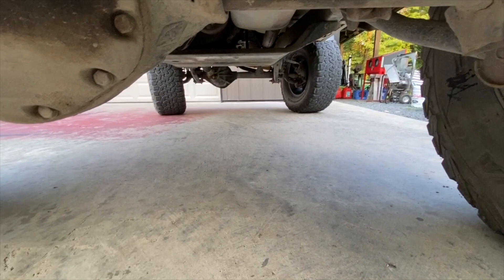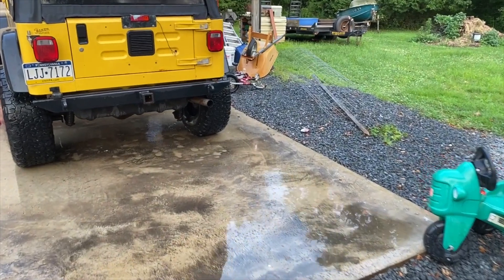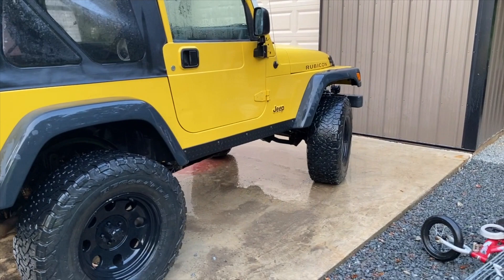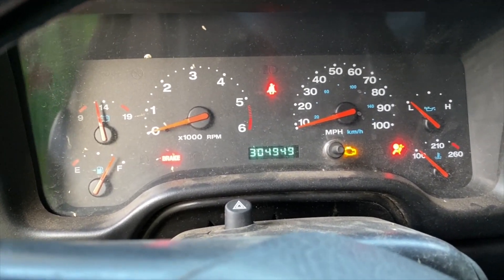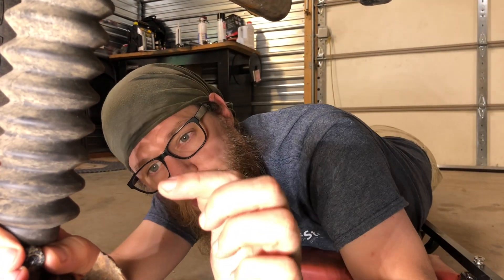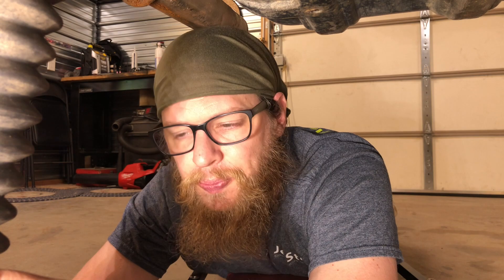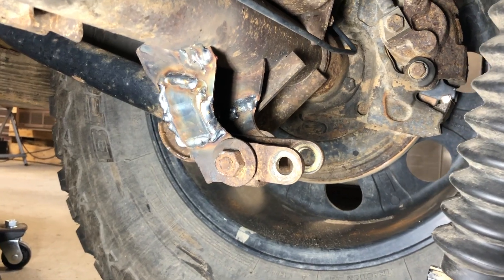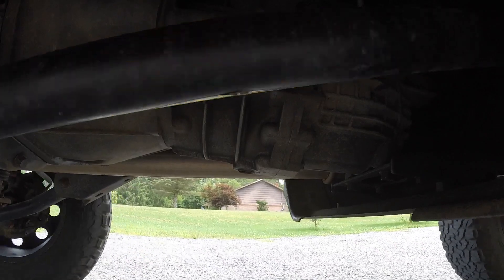DIY: Quick fix: 300,000 Mile Jeep Wrangler Shock mount temporary repair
This is a 2004 jeep wrangler Rubicon with almost 300,000 miles. I still need to find out why it broke, but for now we have it back on the road and ready to rack up some more miles.
I welded the tab back on for now but I also ordered complete replacement mounts to fix it right. plus some other things I need to get resolved.

Stop out to the shop anytime and see whats going on this week.

I spend a lot of time out in the workshop and i am always fixing, scapring and recycling things to try to make this world a better place and keep the 'Do it yourself" spirit alive.
I am a computer Network Engineer by profession but my parents and grand parents are Plumbers, engineers, and Teachers so I hope to pass the same Can_Do onto my kids, and maybe some people on youtube.